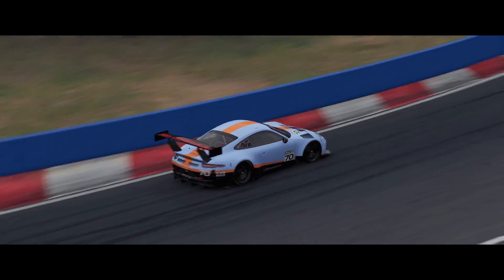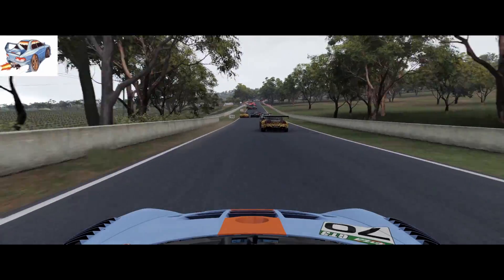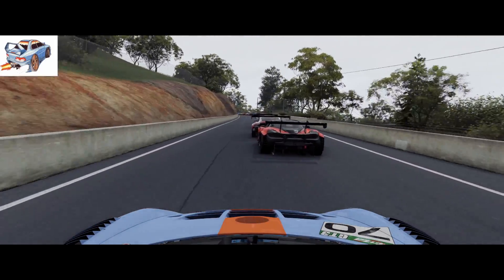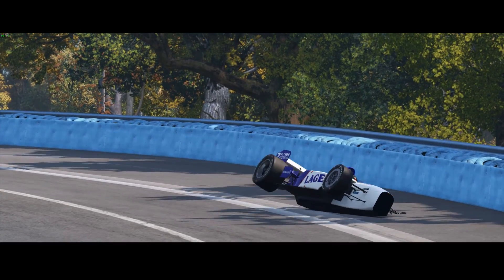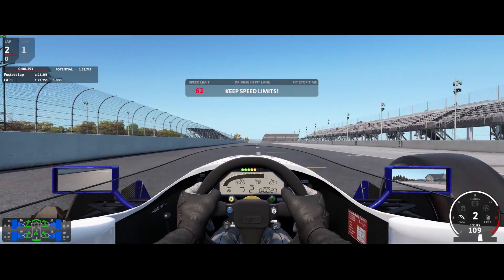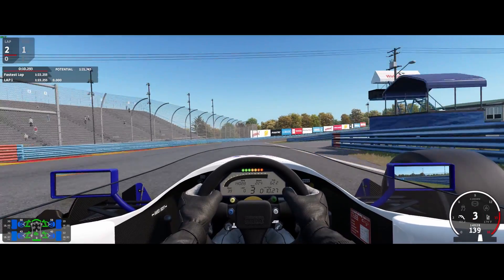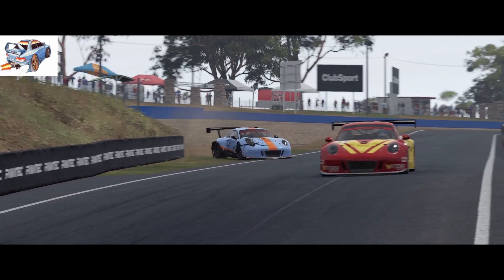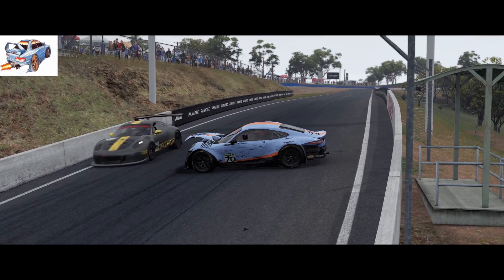AMS2 Has An Excellent Damage Model! But Could The Crash Physics & Invisible Wheel Bug Be Imporved?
AMS2 Has an exellent damage model, I love it, and the the 200% Damge scaling option is brilliant! The A.I. can also be very clever when avoiding an inccident, some of the best ive seen!
But there are some instances where cars react to crash'es in some odd ways. Also we still have the invisible wheel bug, where after a crash, you can return to garage, or even restart your session, but the wheels you lost in the crash are now physically back on the car, but not graphically representated.

My Rig:
FANATEC
CSL Pedals + Loadcell brake
Clubsport 2.5 Wheelbase
P1 Wheel
SQ V1.5 Shifter

COCKPIT
Next Level F-GT Racing frame
+ Pete's tactile seat cover

PC
Intel 9700F 4.7Ghz CPU
Nvidia RTX2070 Super 8G GPU
16G DD4 2666 RAM
1TB SSD

VR
Pimax 5k plus